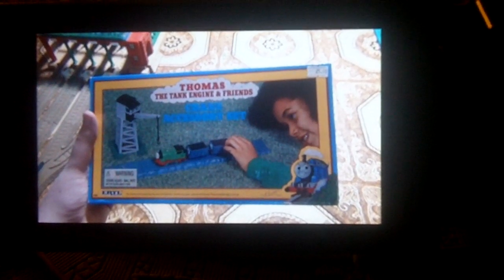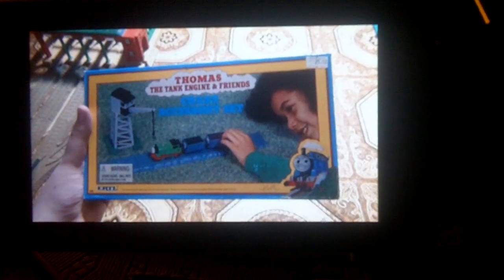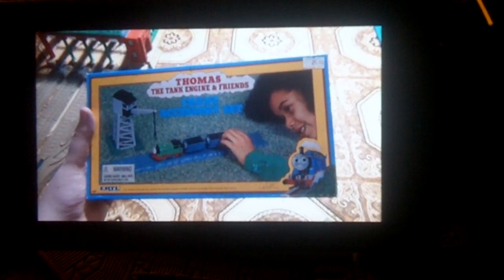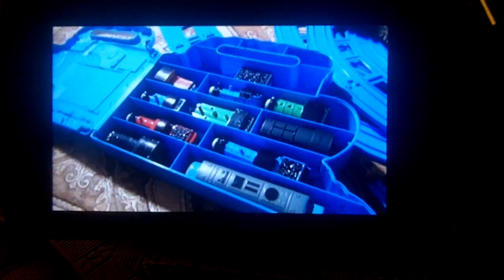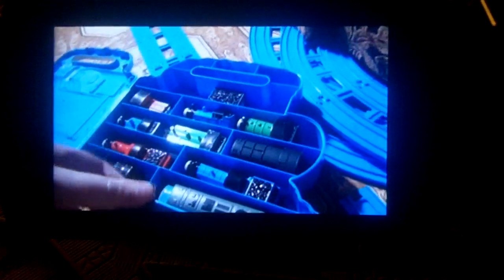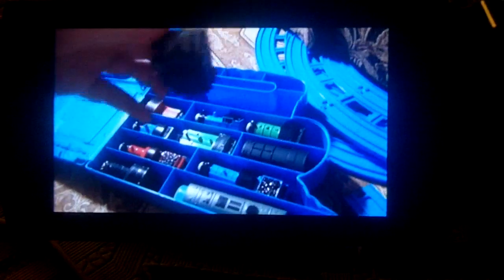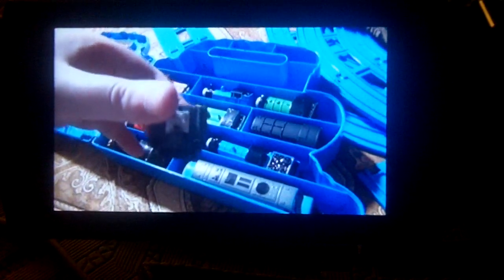ERTL Thomas Crane Accessory Set Unboxing & Review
Date Jan 25 2024. Here A Unboxing & Test Run Of ERTL Thomas Crane Accessory Set So Please Enjoy.